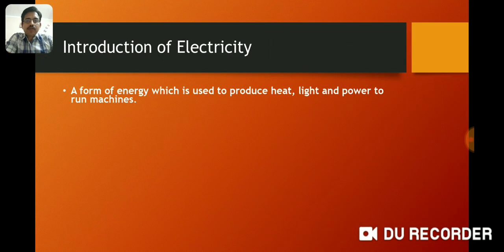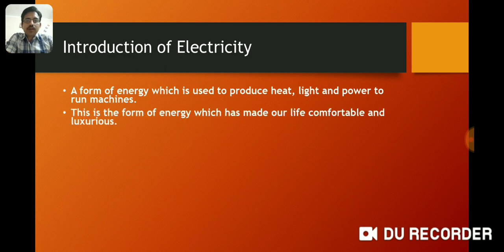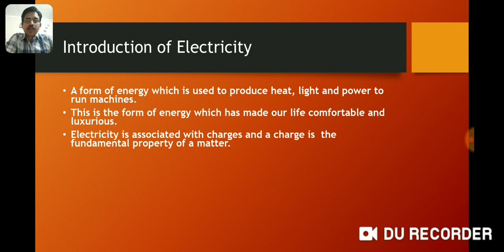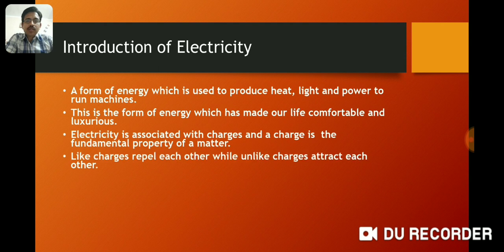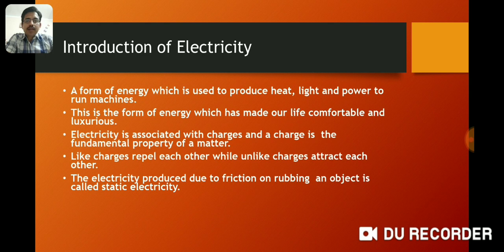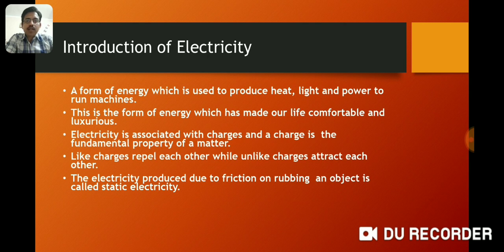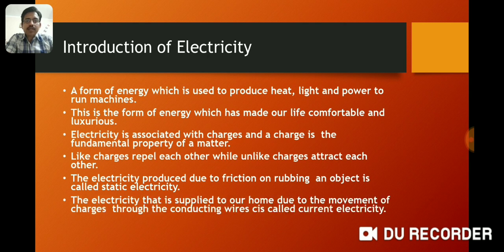Subject Science Class 10 Ch - 12 (Electricity) Part 1